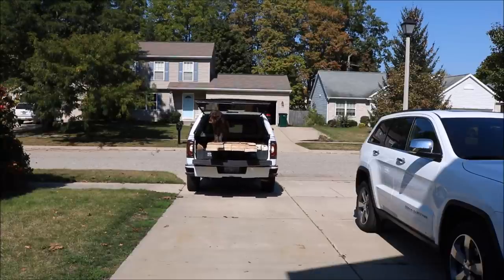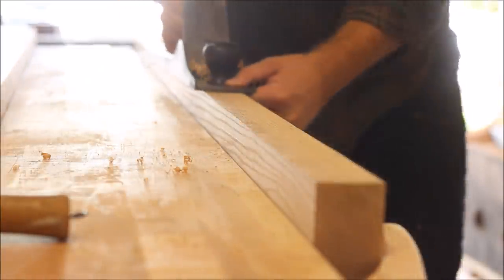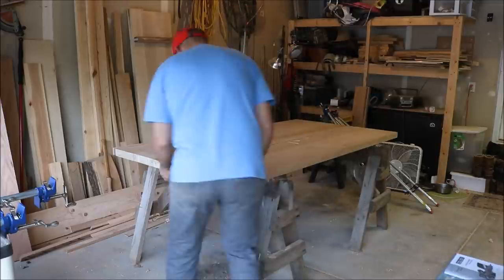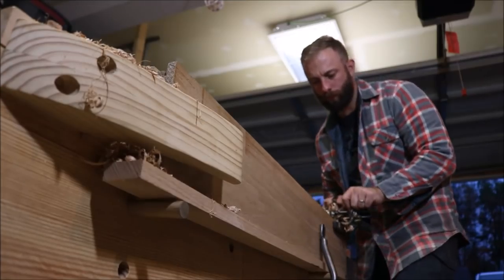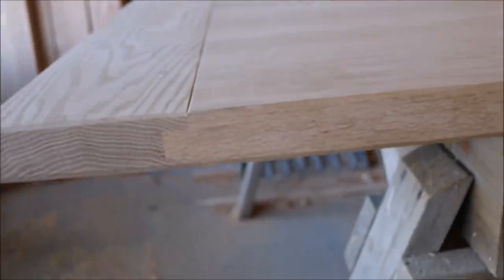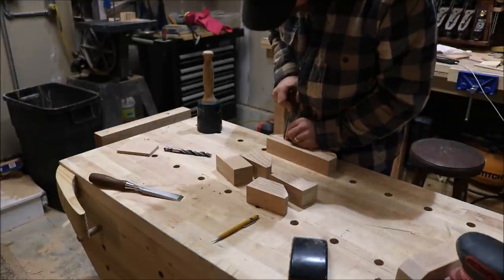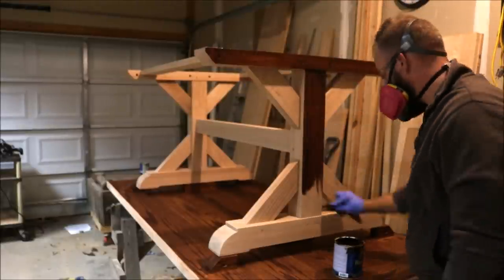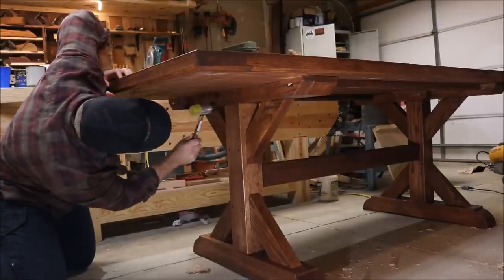Table Top Build + Genius Method of Attaching Top To Base | Woodworking | Tip | Trick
Detailed Video on how I build a table top and the clever way I attach it to the base without using any screws of metal hardware. I use a woodworking method similar to drawboring to make this work. This is the part 2 video of the my detailed series on this table build.